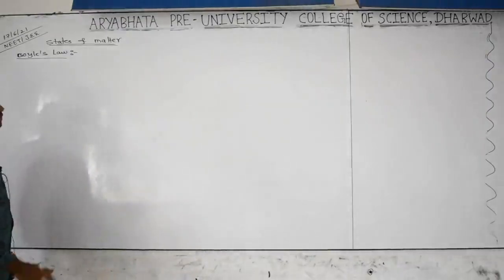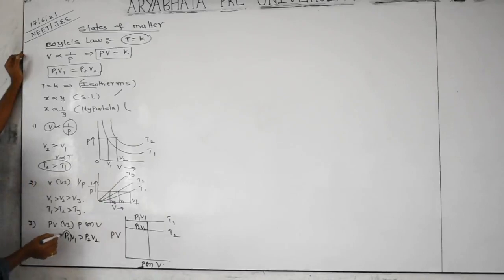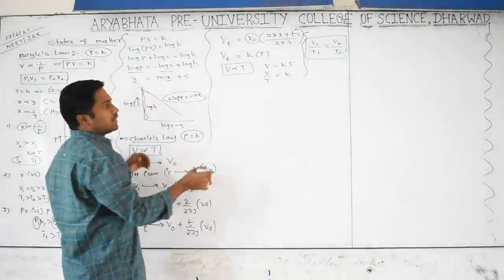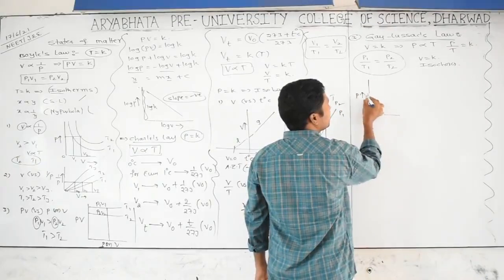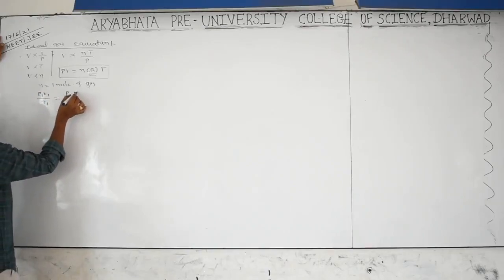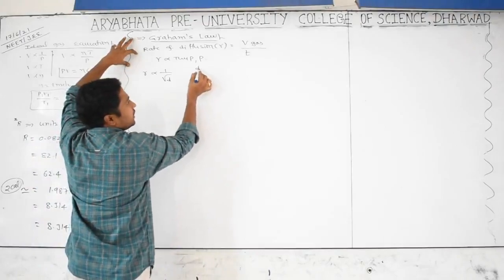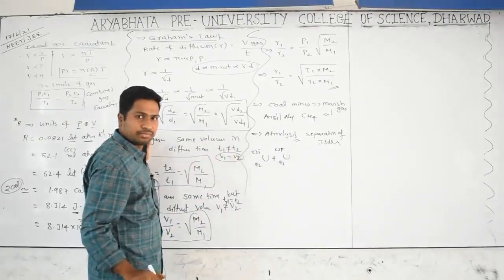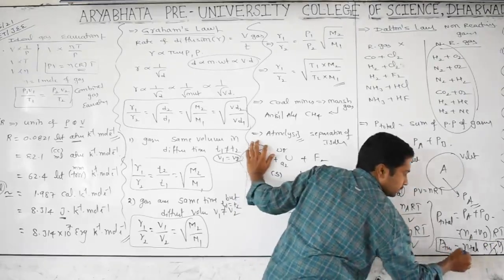PART 25 ARYABHATA PU SCIENCE COLLEGE DHARWAD CET NEET JEE PROF NAGESWARA RAO SIR